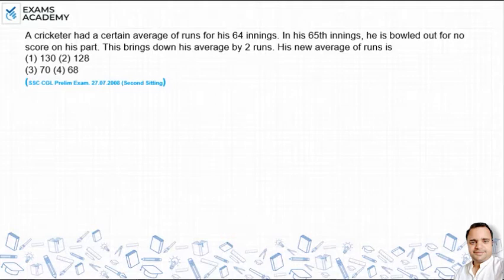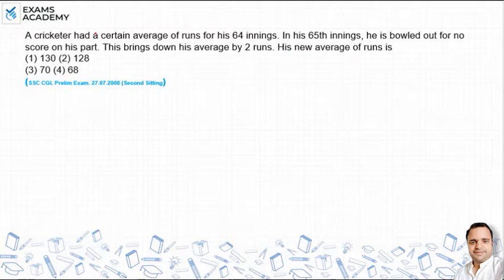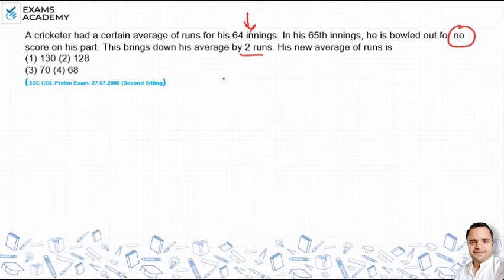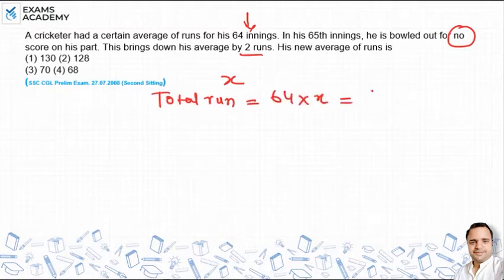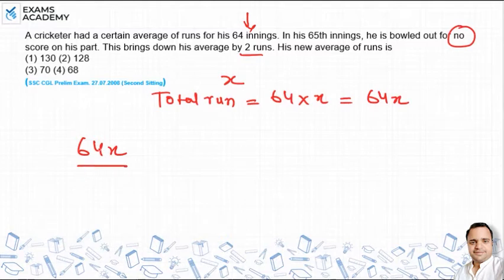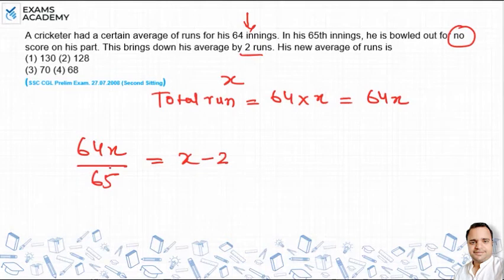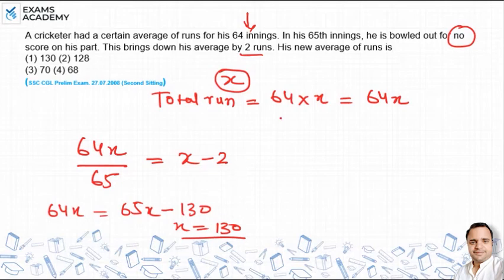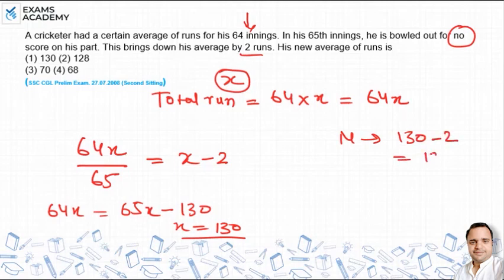A cricketer had a certain average of runs for his 64 innings. In his 65th innings, he is bowled out?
A cricketer had a certain average of runs for his 64 innings. In his
65th innings, he is bowled out for no score on his part. This
brings down his average by 2 runs. His new average of runs is